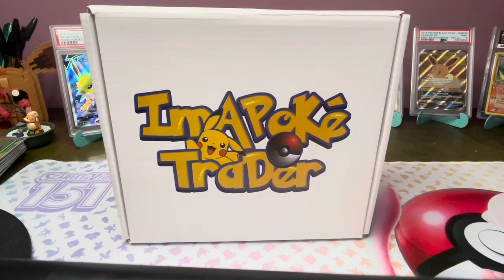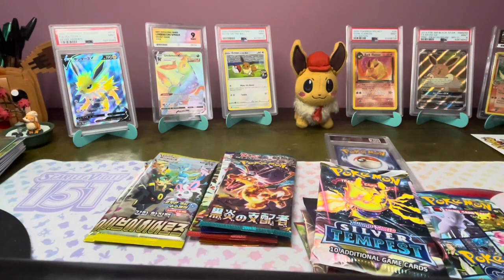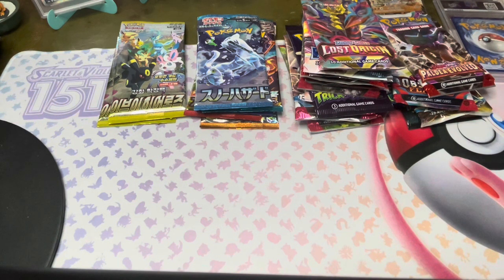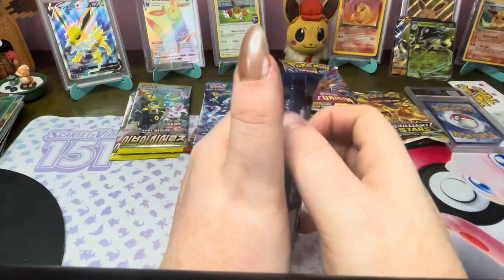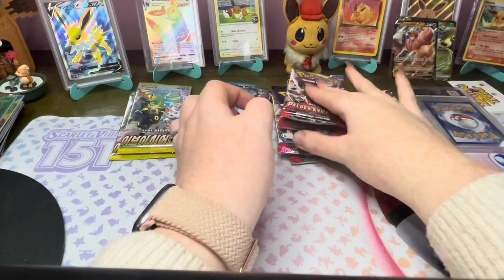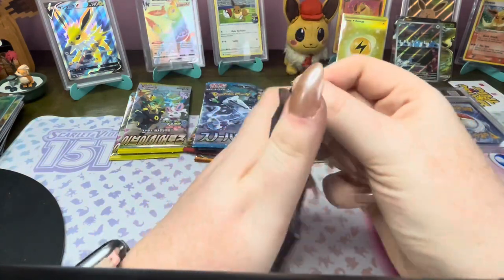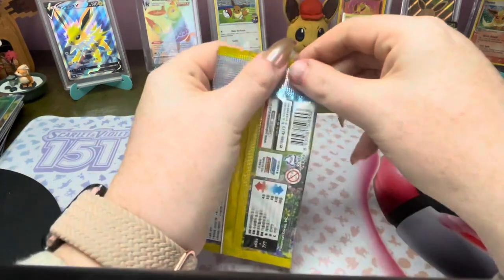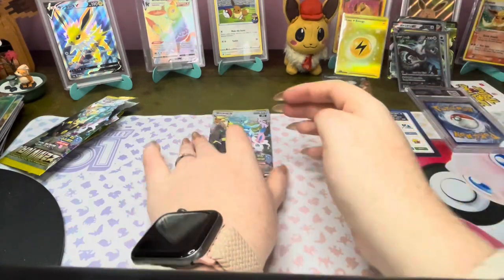In pulled a $120 card! Best Mystery Box| Just In Time For Christmas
Welcome! This channel is for all your geeky hobbies! From Pokémon, to Lego, marvel, Harry Potter and so much more! Join me to open cards, look at collections, build figures, review stuff, and have fun!